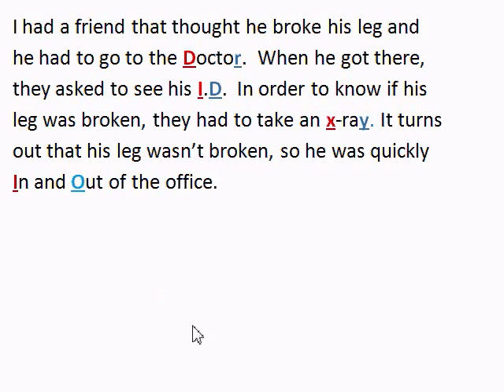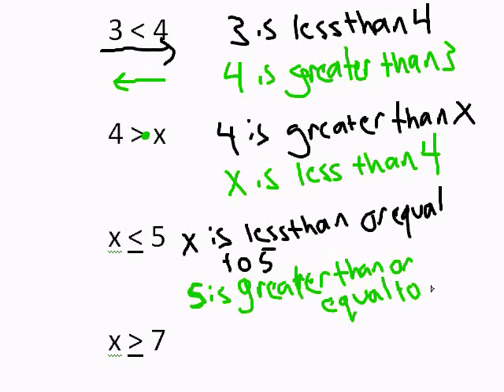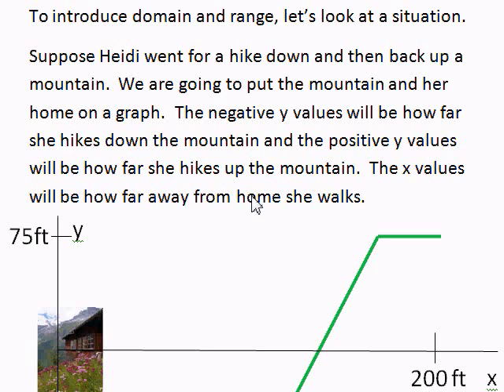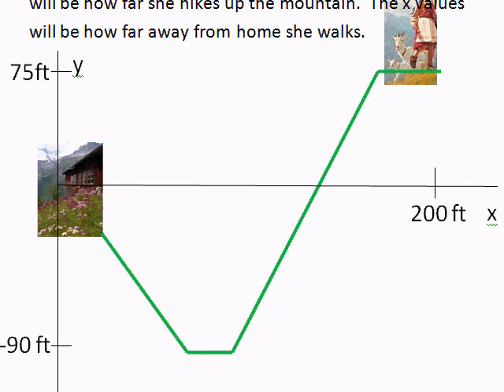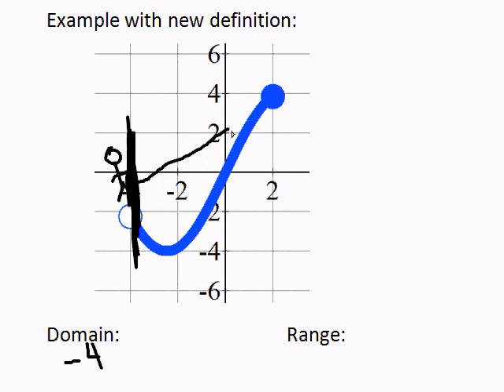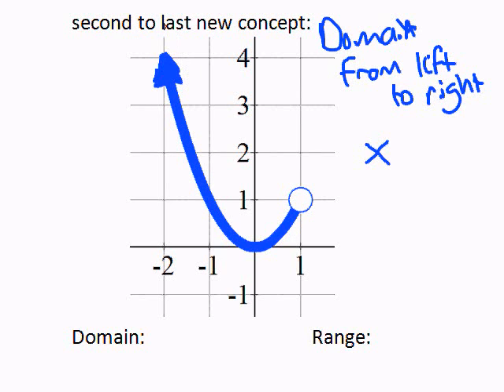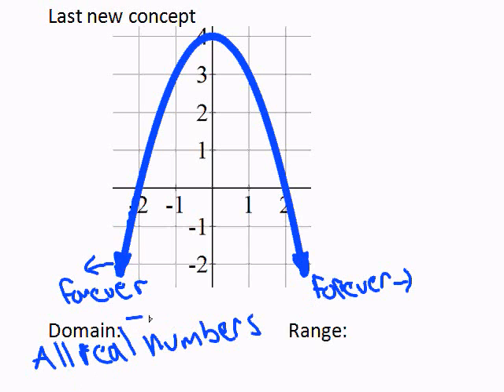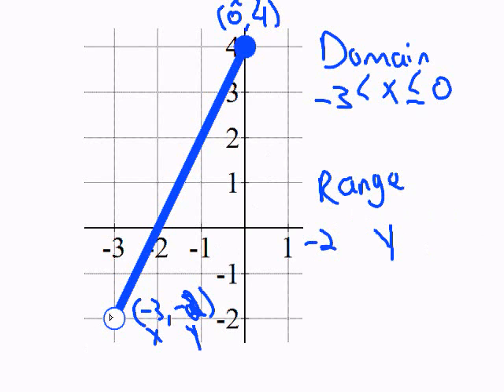Domain and Range from a Graph